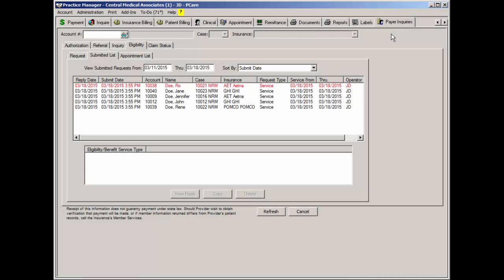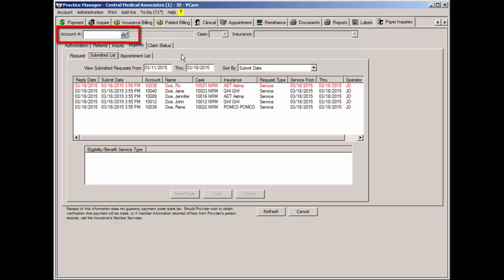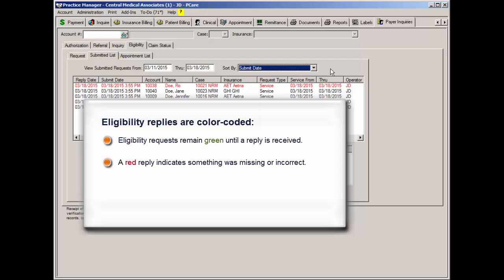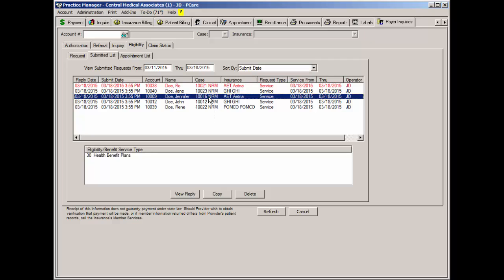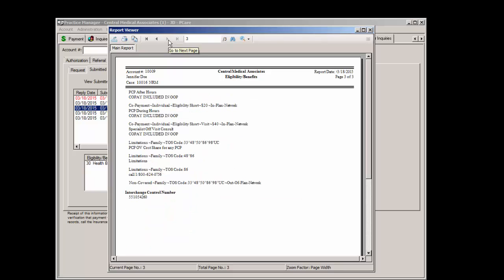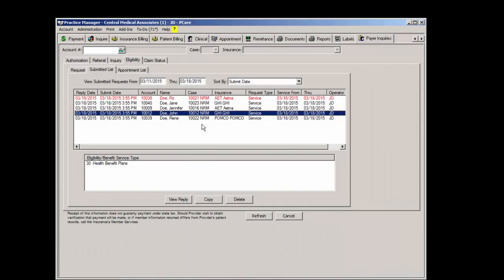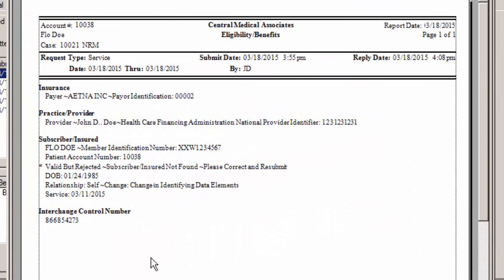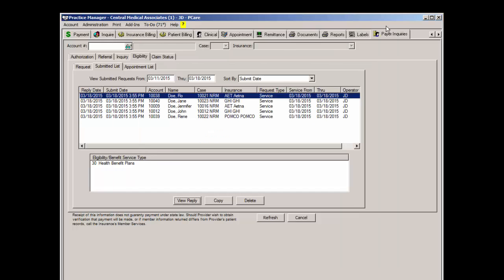Payer Inquiry: View an Eligibility Reply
This video covers how to view an eligibility reply.